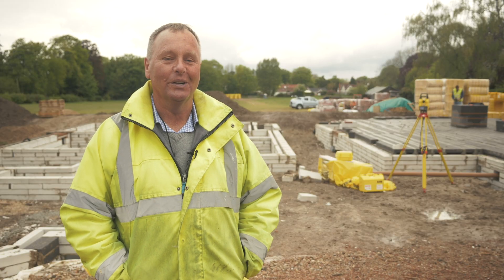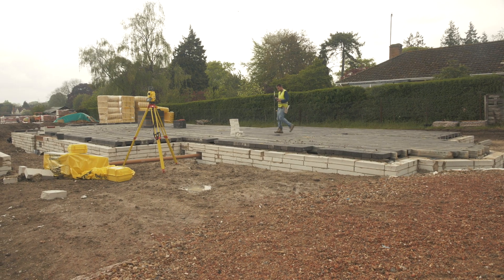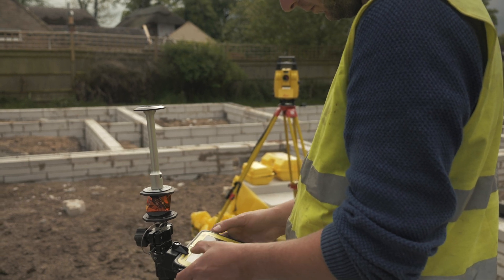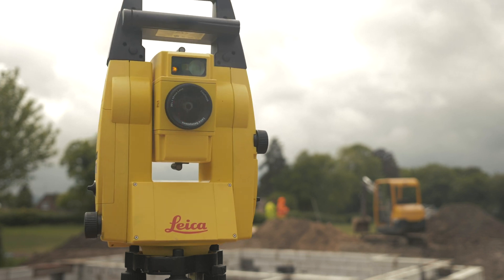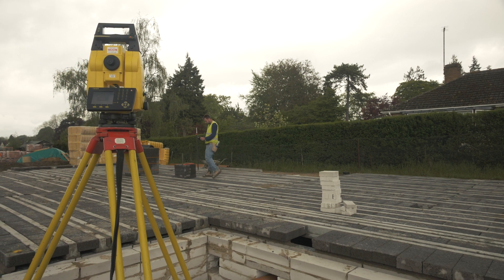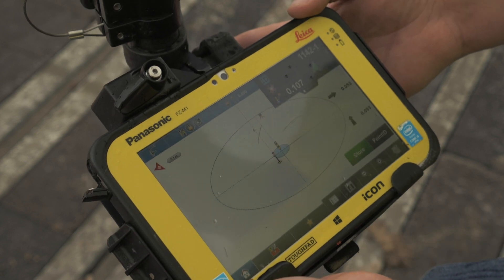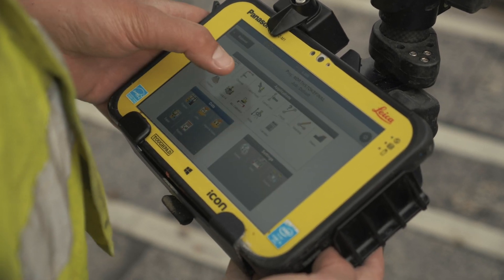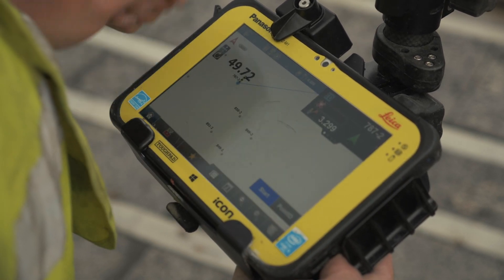Gaining efficiency in residential building construction with the Leica iCON robotic total station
Mike Sharp & Son, general contractor for luxury residential single- and multi-family houses, tells about his company’s challenges in today’s building construction industry and how they overcame them using a Leica iCON robotic total station.

Find out more about how Leica iCON improved the construction layout process for Mike Sharp & Son